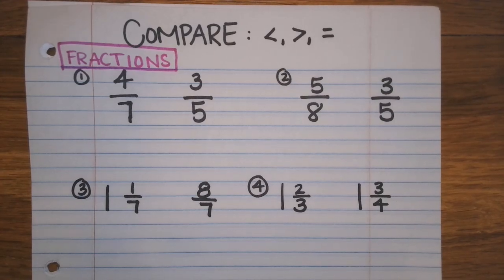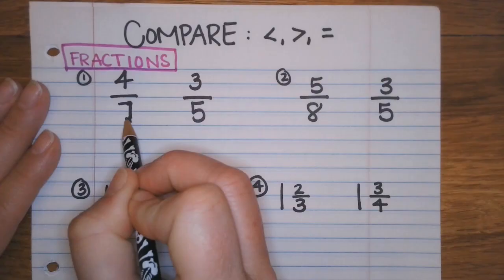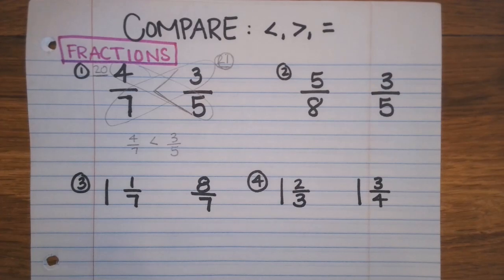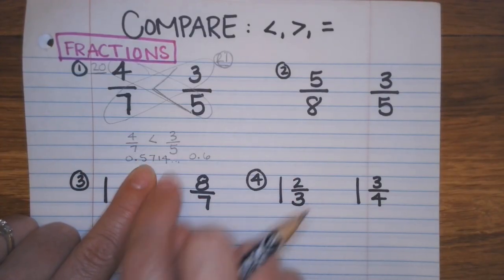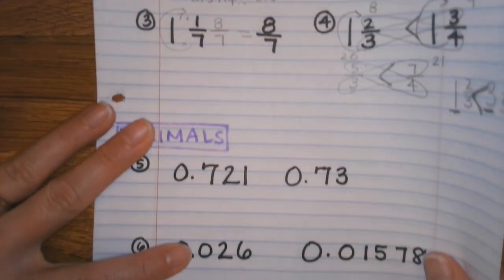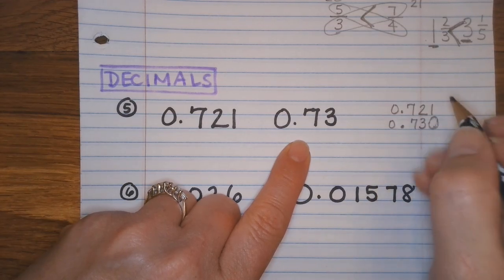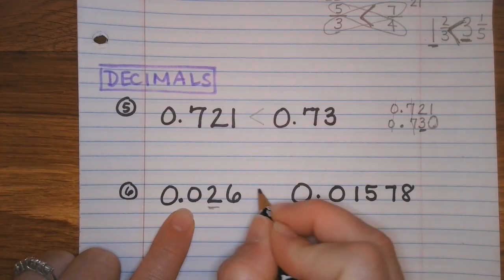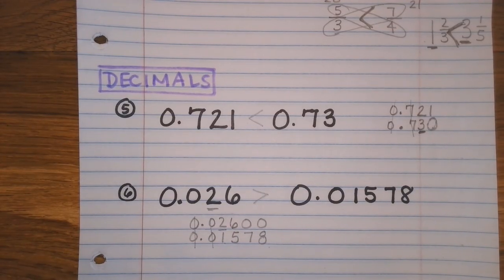Comparing & Ordering Rational Numbers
Using the butterfly method to compare fractions/mixed numbers and lining up place value to compare decimals. Comparing fractions, decimals and percentages by changing numbers to the same form. Ordering fractions, decimals and percents by changing to decimals first.